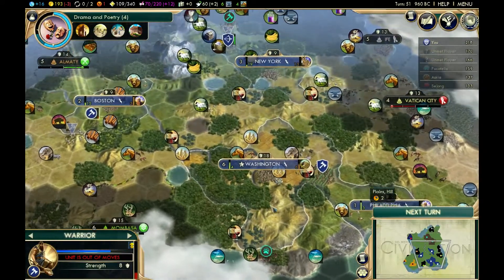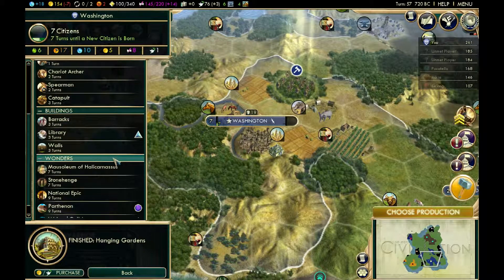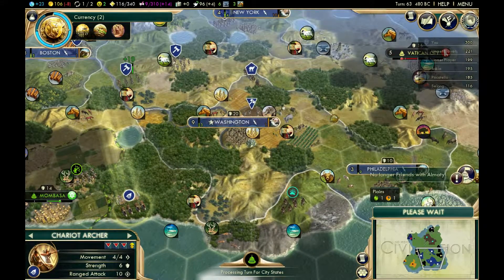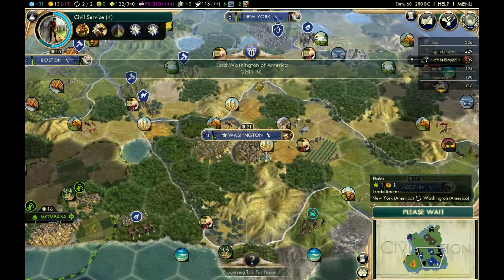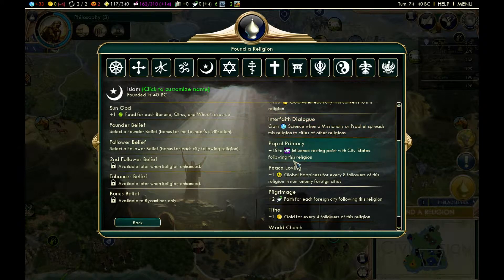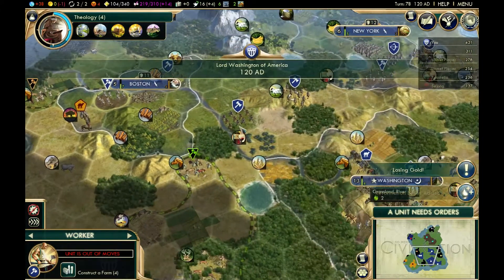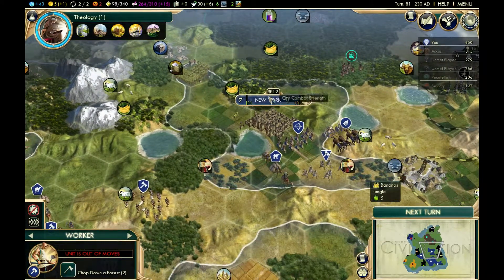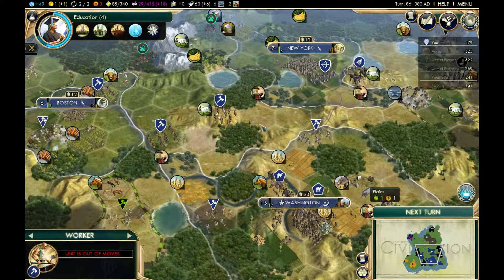Civ 5 Tutorial Part 4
I play through a game of Civ 5 singleplayer and give tips, tricks, and strategies along the way.
I'll be playing as America and focusing on a fairly standard four city tradition start. I may make more tutorials of different strategies in the future, but this one is fairly straightforward.